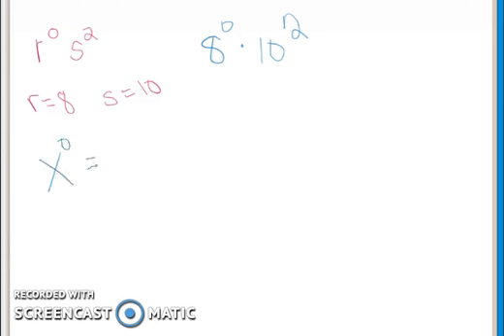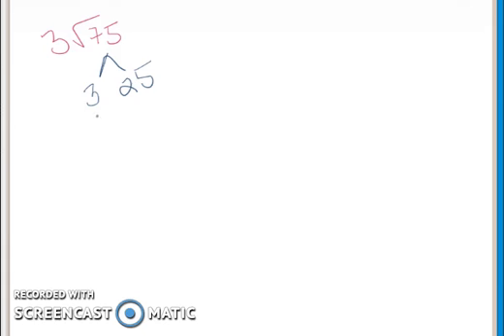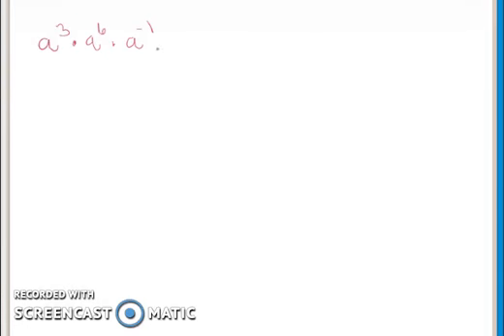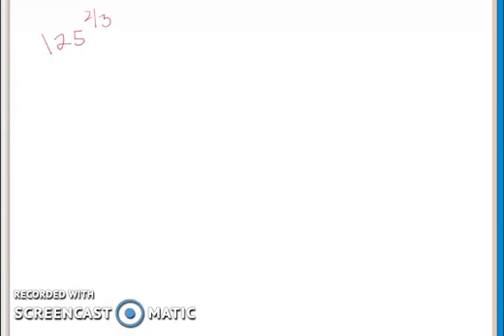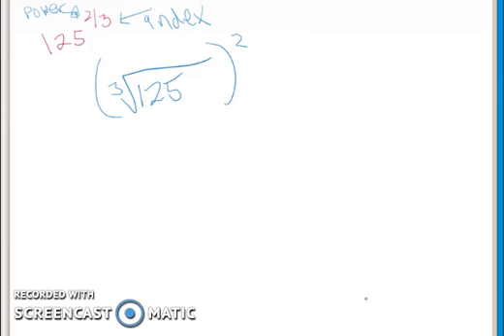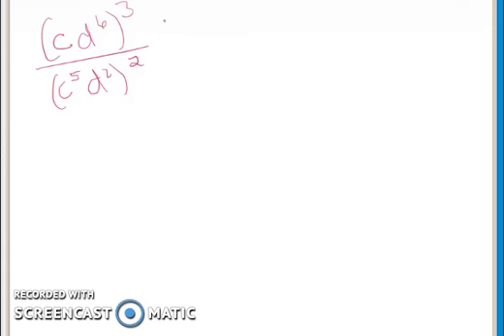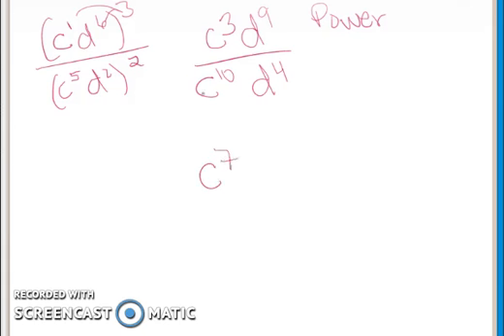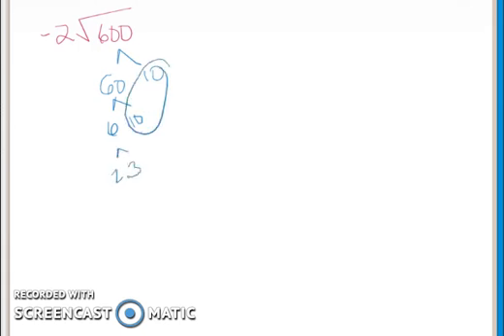Ch7 R 2 Algebra